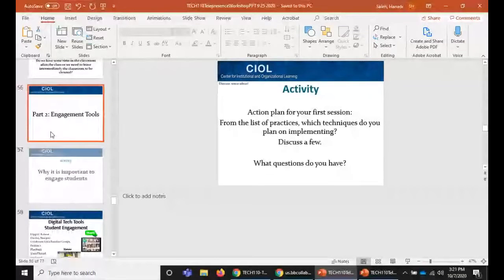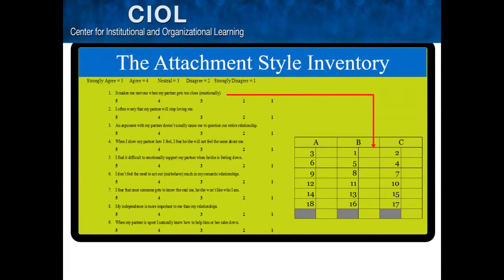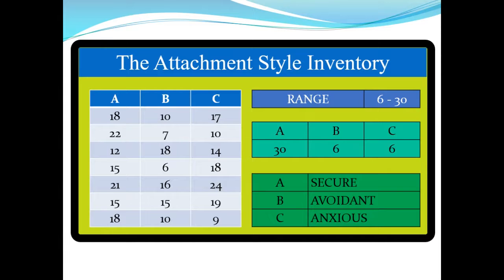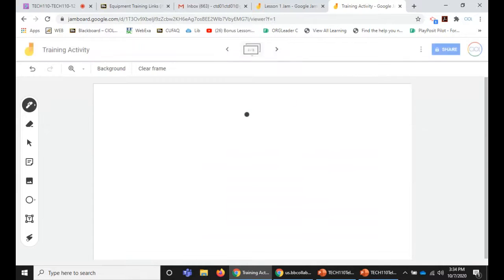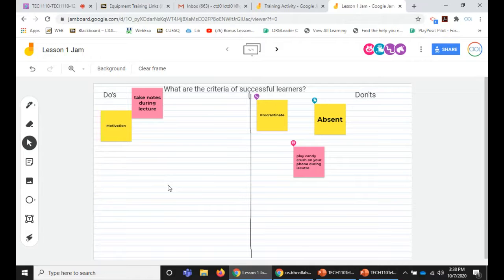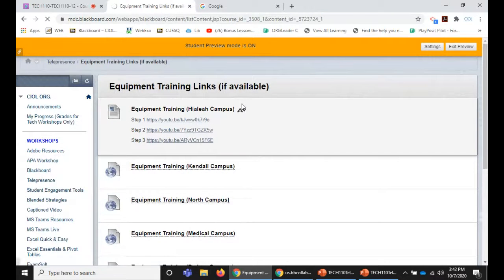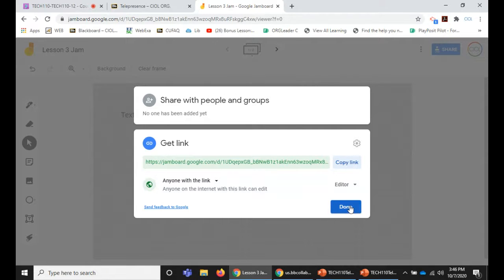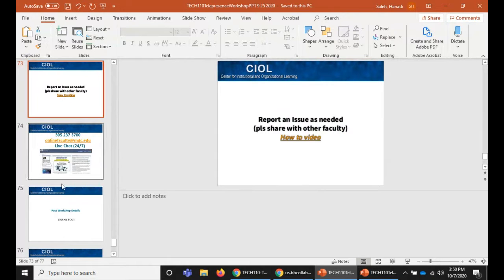Getting Ready for Inclusive Teaching with Telepresence Modality 10-7-20 part 2